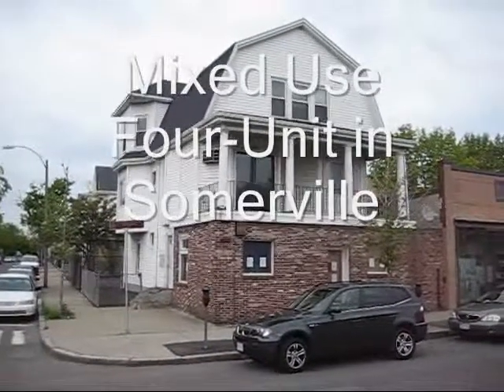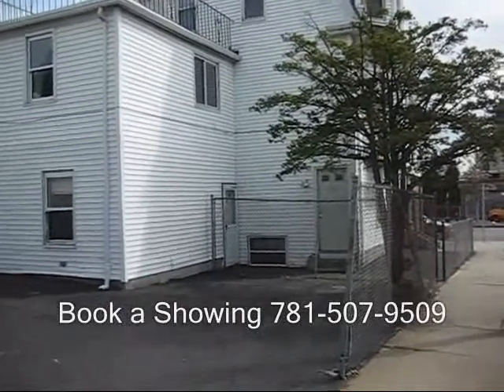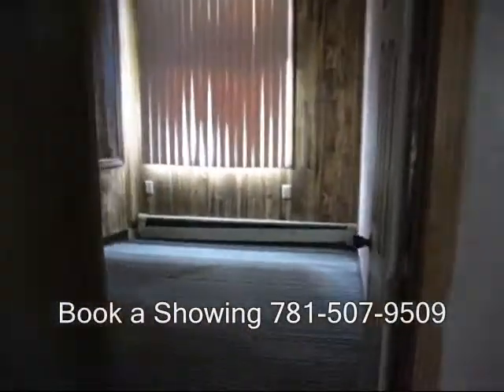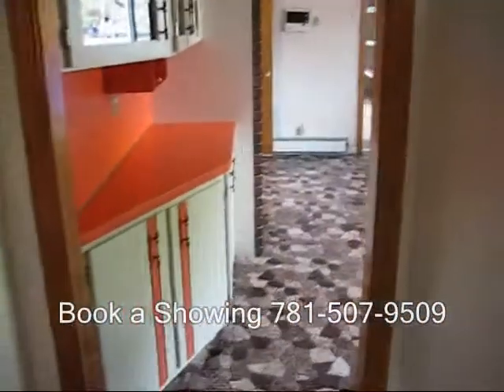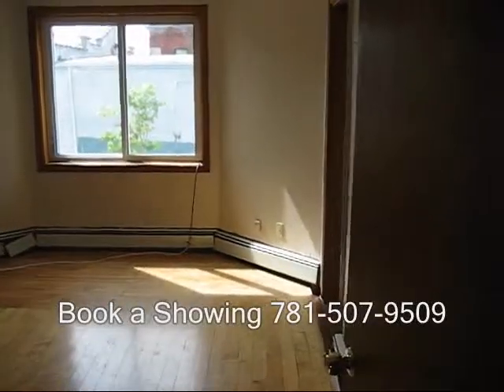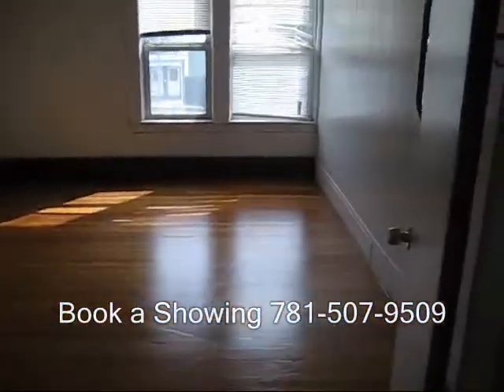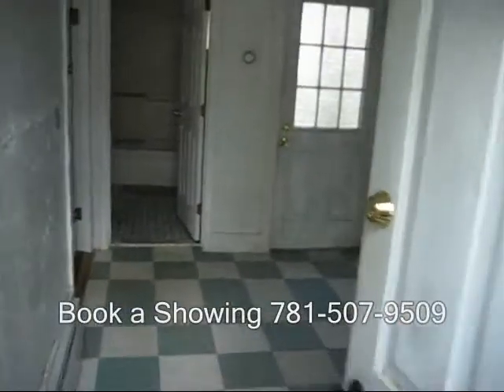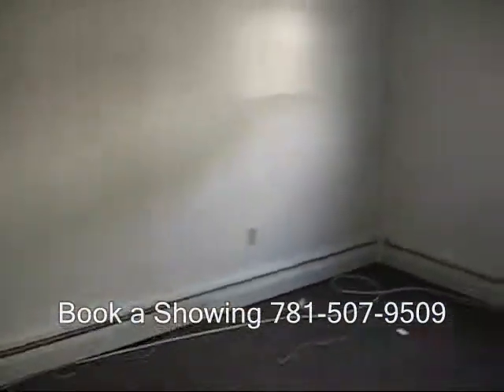Bank Owned Mixed-Use Building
Bank owned four unit mixed-use in Somerville, MA